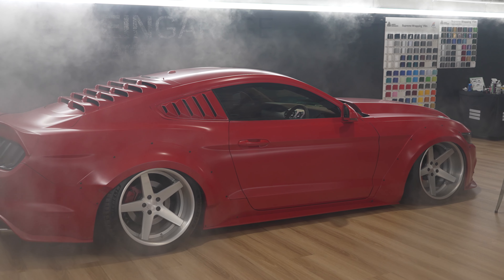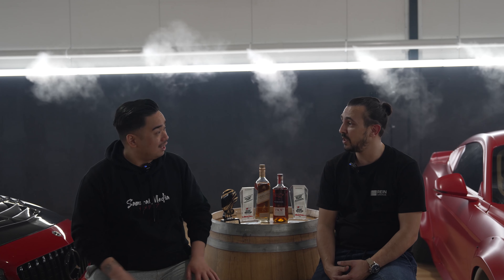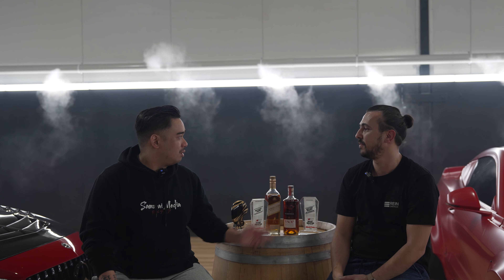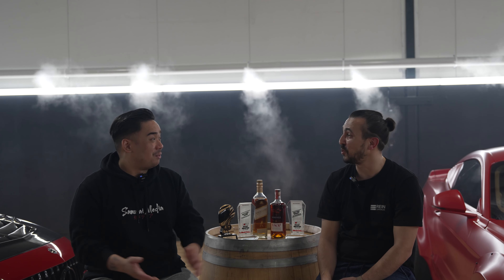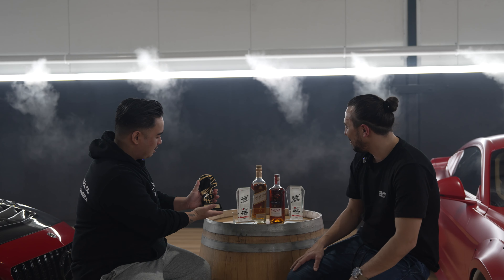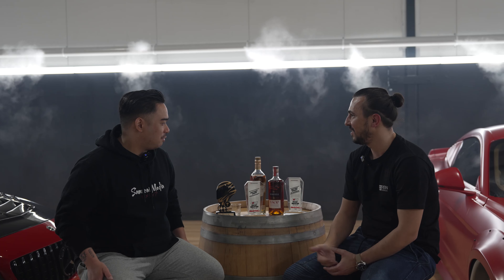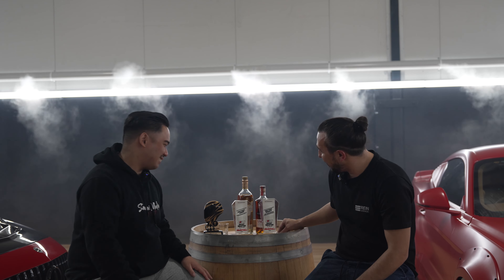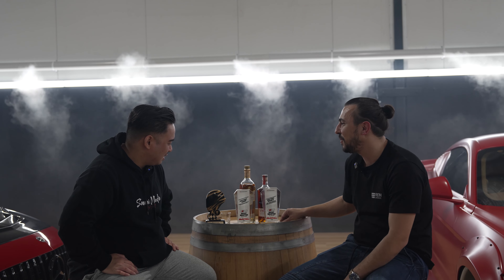AUSTRALIAS AWARD WINNING SHOW STOPPING MUSTANG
In todays video, we interview one of the co owners of REIN GARAGE, Erkan. He talks briefly about his one of a kind mustang build.